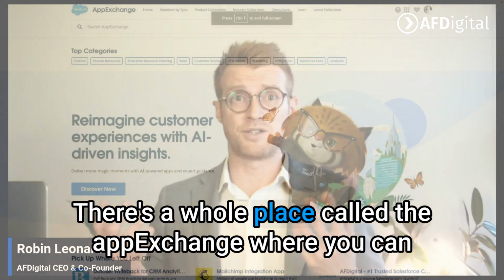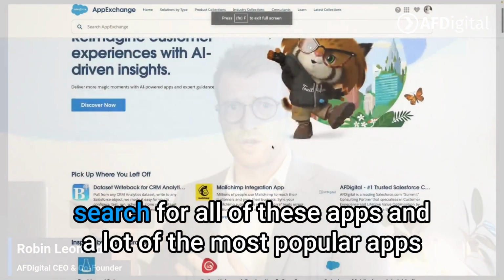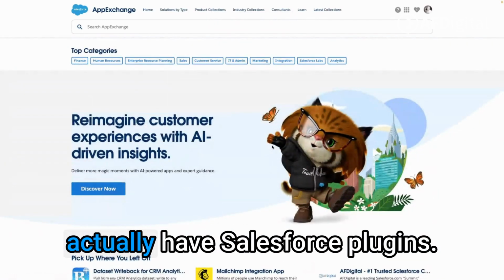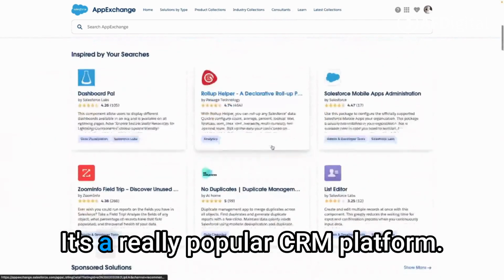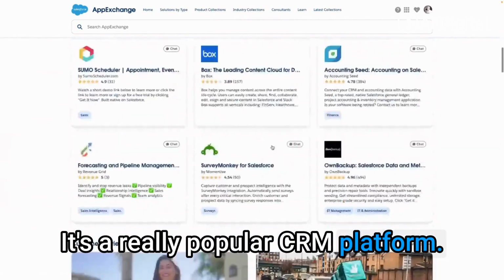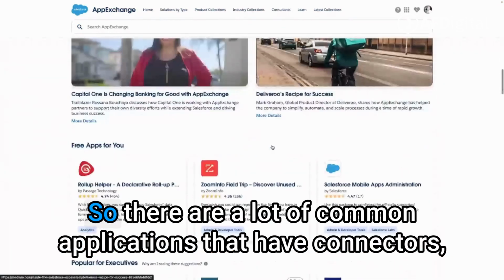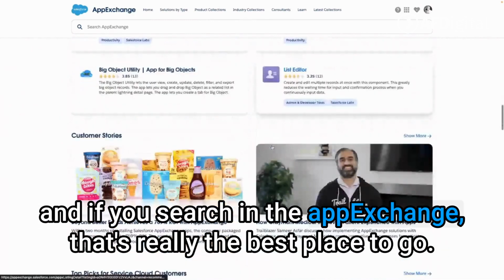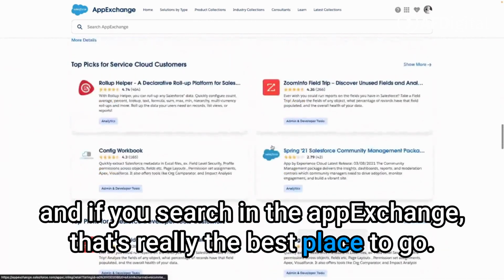5 things every Salesforce Customer must know in 2024!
Discover the critical components of a successful Salesforce implementation. From Lean Agile approaches to customer-centric design, integration strategies, Salesforce Data Cloud, and stakeholder engagement, I provide key considerations for digital transformation success.